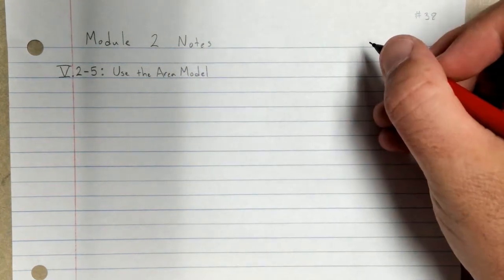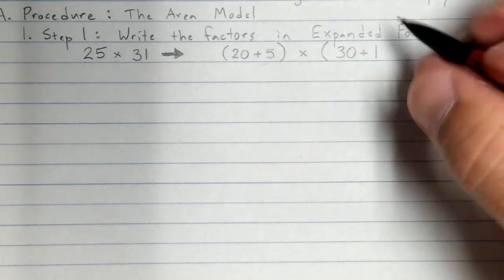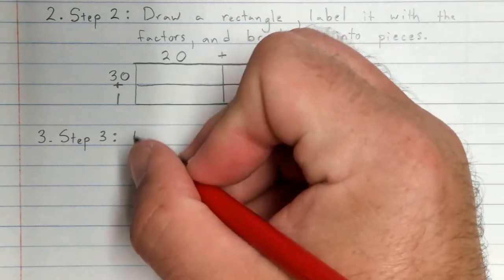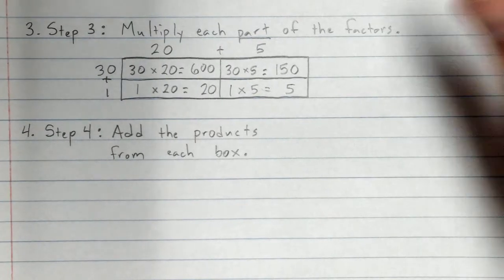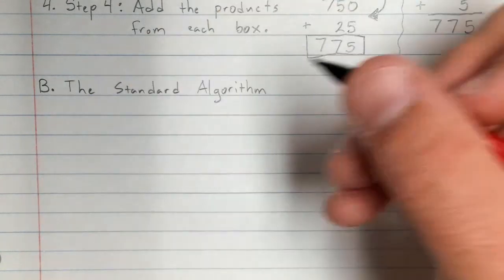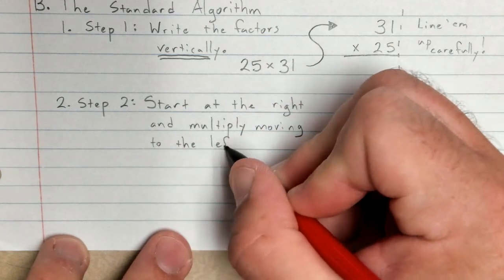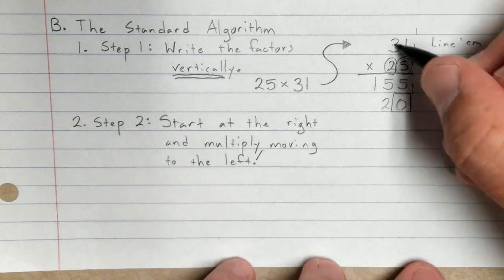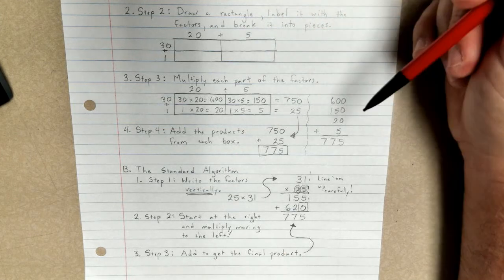Lesson 2-5: Use the Area Model & Standard Algorithm to Multiply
This video is to help prepare for Module 2, Lesson 5: Use the Area Model & Standard Algorithm to Multiply.